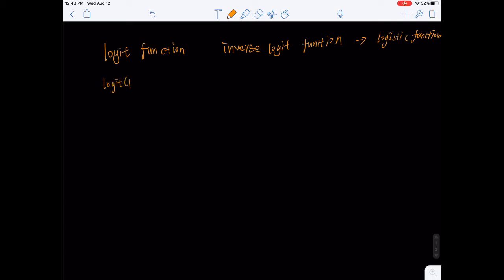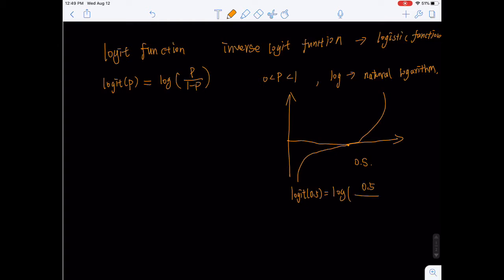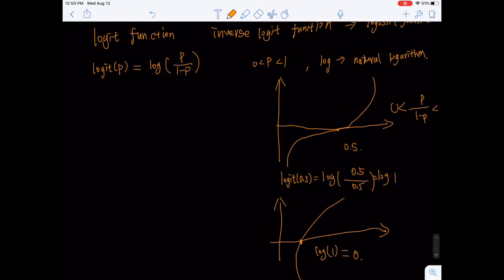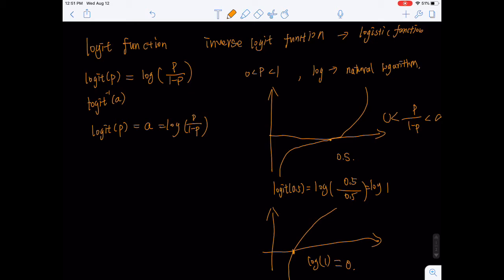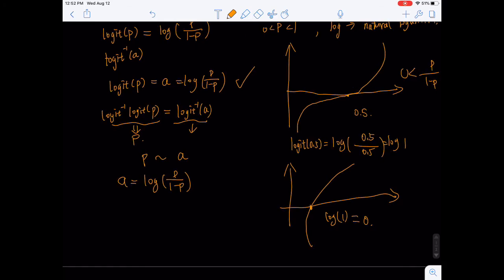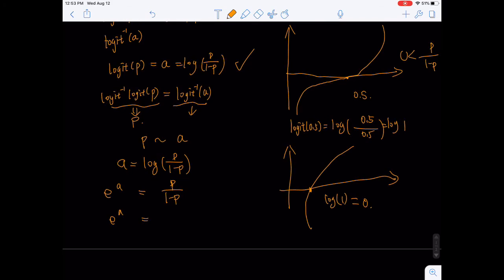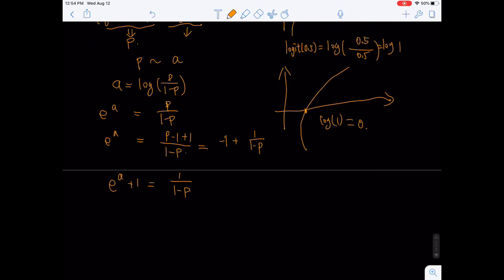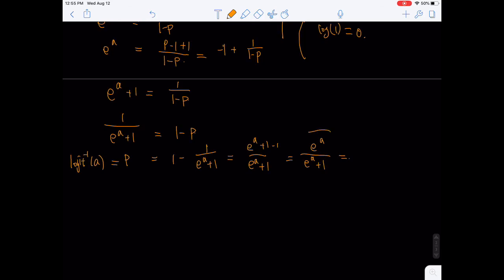Logit function inverse logit function and logistic function